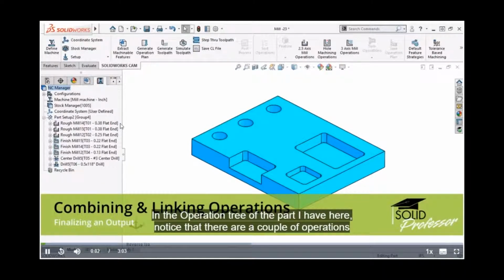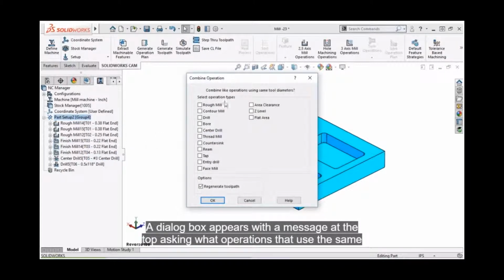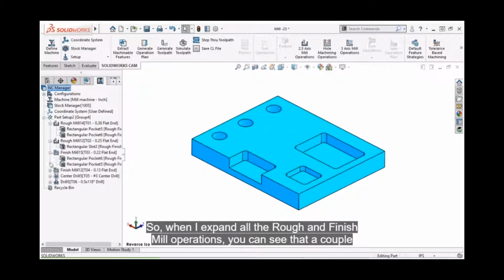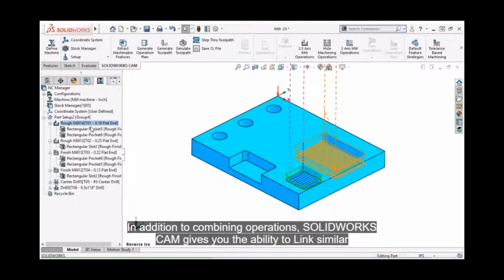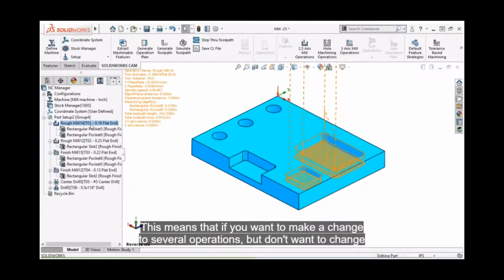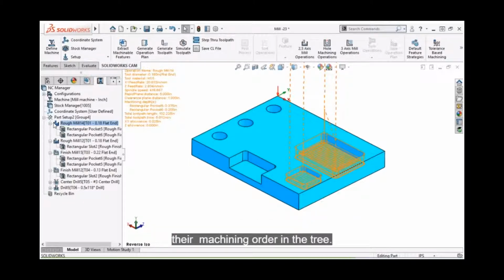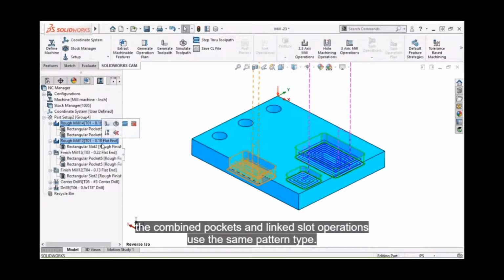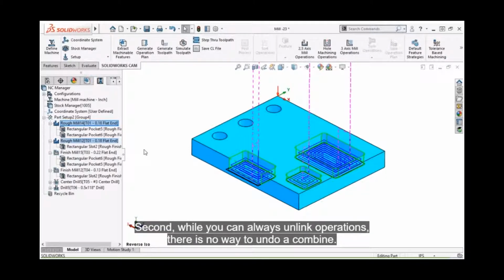How Similar operations can combined into one or have their settings linked together? Solidworks CAM